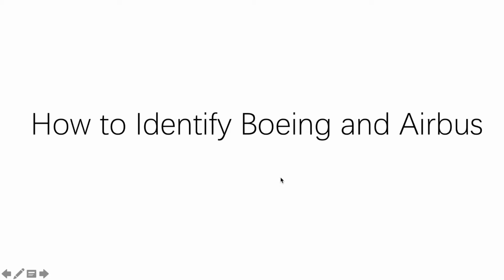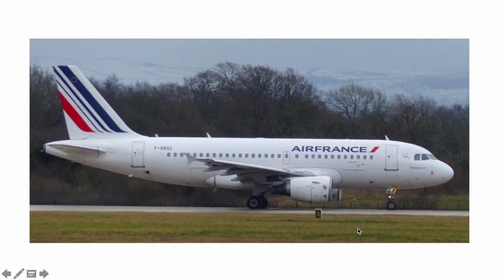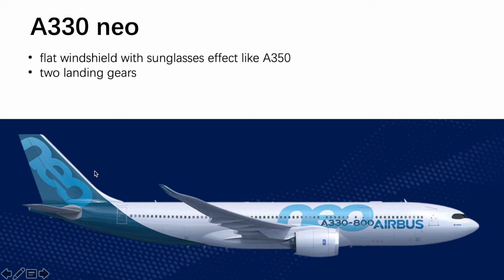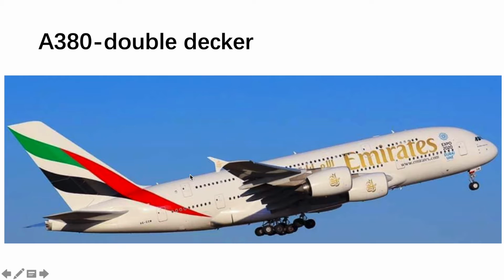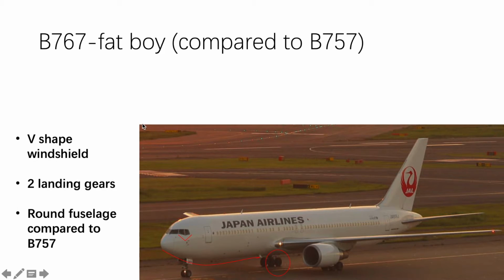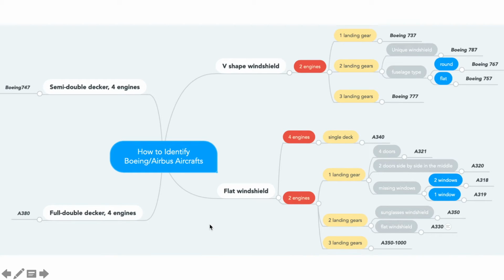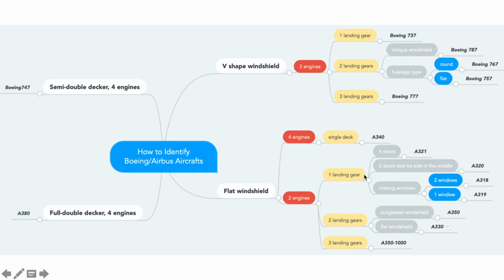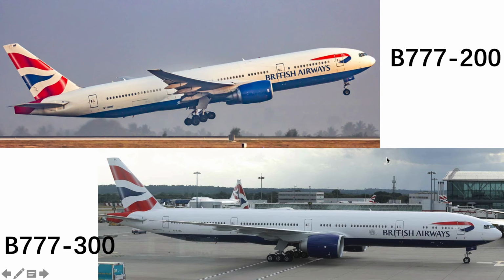How to identify Boeing and Airbus aircrafts quickly and accurately (Full tutorial with Mind Map)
Hi guys!

Here is my strange hobby-identifying aircrafts at the airports.
Hope you find it's helpful!

Ins @peterda1990